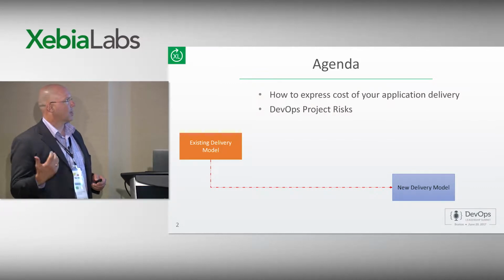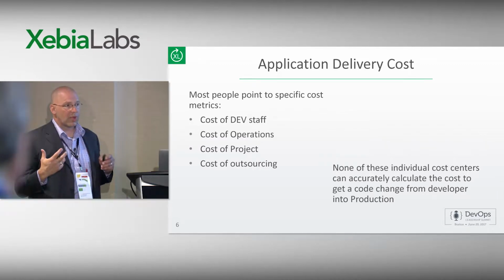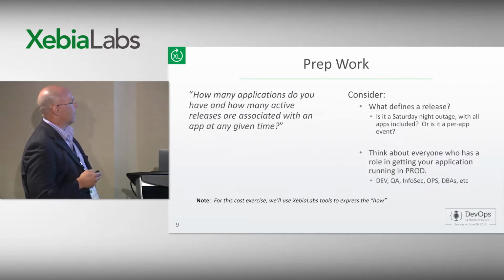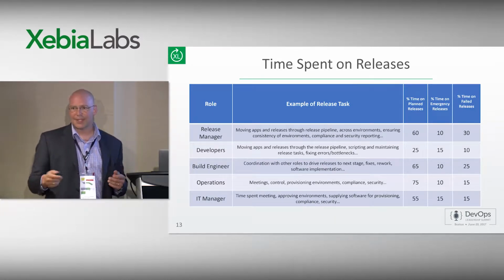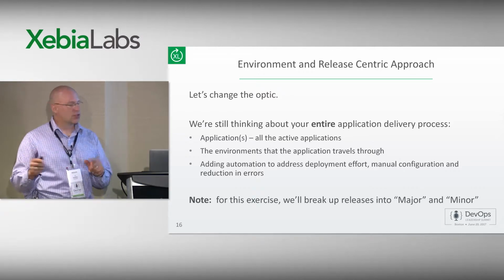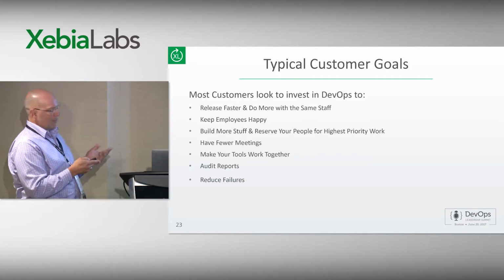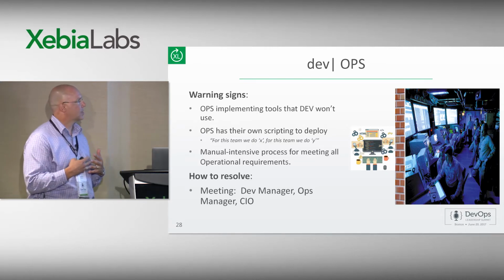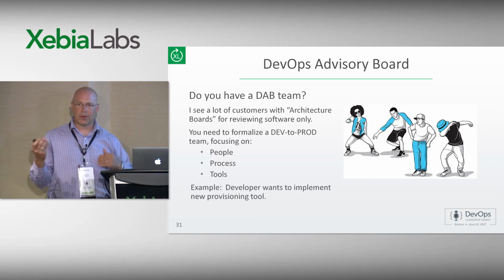My Dad Won't Buy Me DevOps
VP of Customer Success at XebiaLabs, TJ Randall, gives an expert presentation on the cost of software releases with and without the help of DevOps and Automation.

Find TJ's slide deck and a complete list of presentations